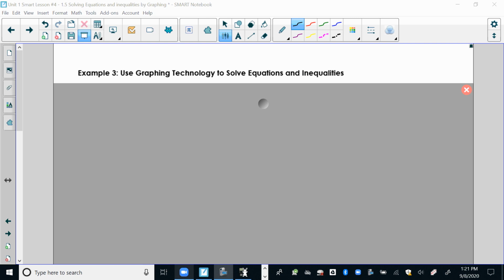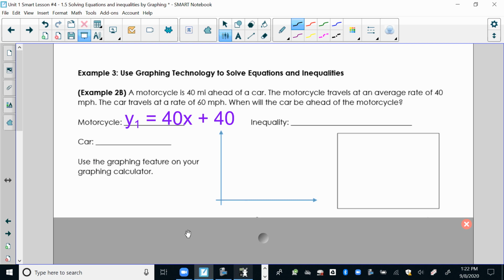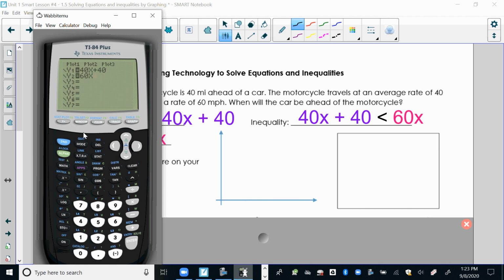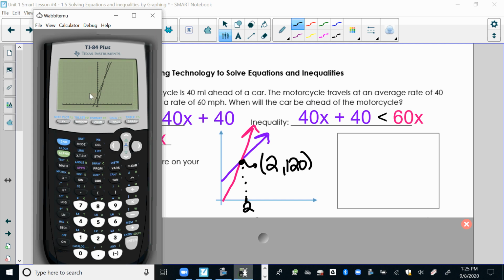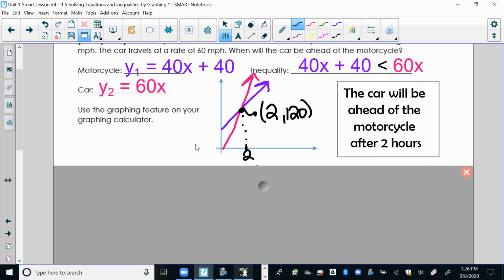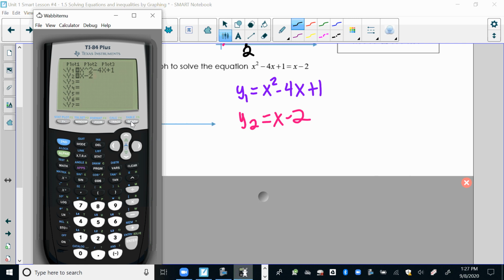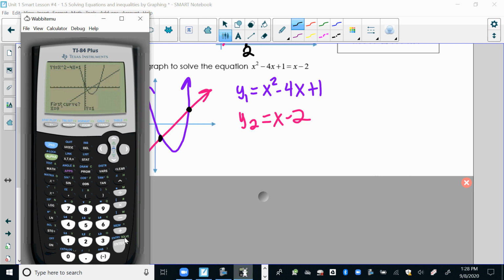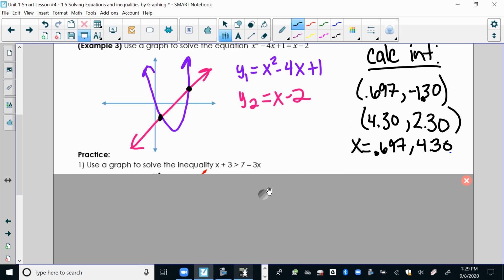Math 3H Video Lesson 1.5 Examples 2B and 3 - Solve an Equation by Graphing Using a Calculator